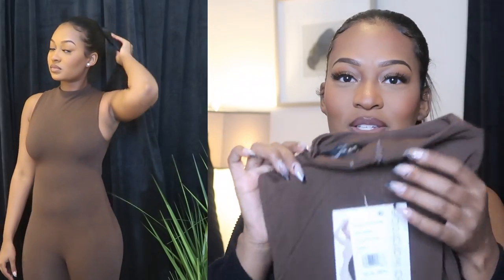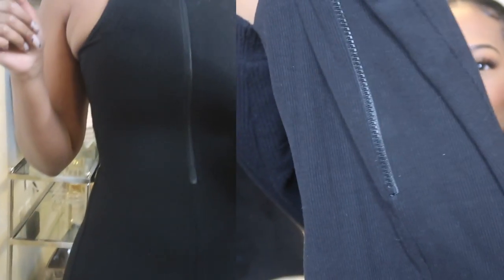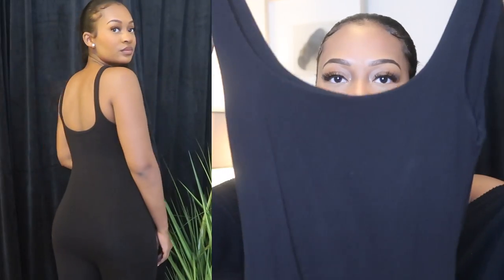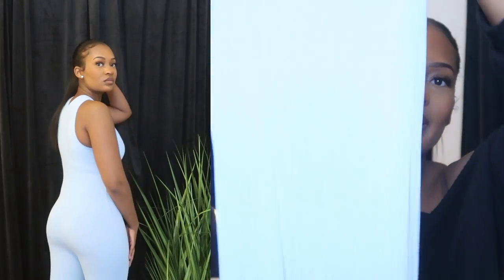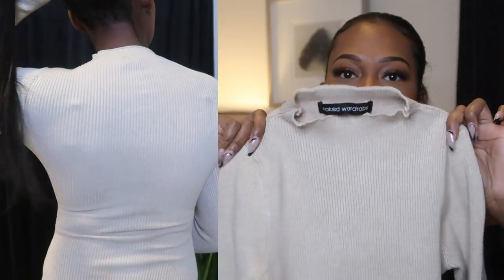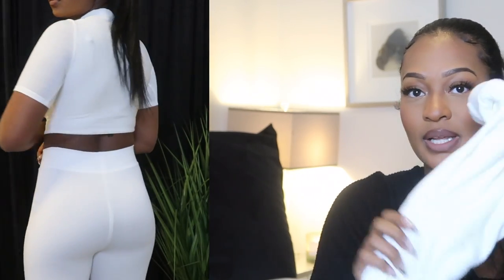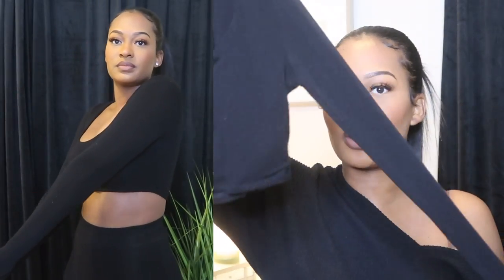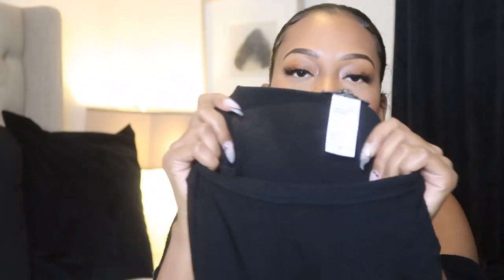BOMB BASICS + WARDROBE ESSENTIALS TRYON HAUL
🤍🤍🤍Hey Girls!!🤍🤍🤍
I hope y’all enjoyed My Fall Essentials Haul Ft. one of my favorite clothing brands Naked Wardrobe  !! All pieces are linked below !

                      Naked Wardrobe Pieces